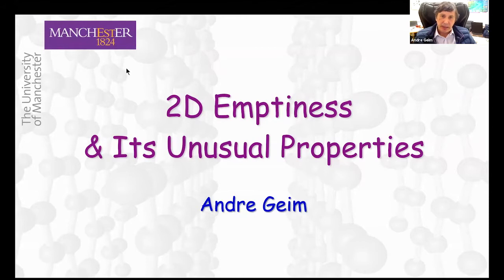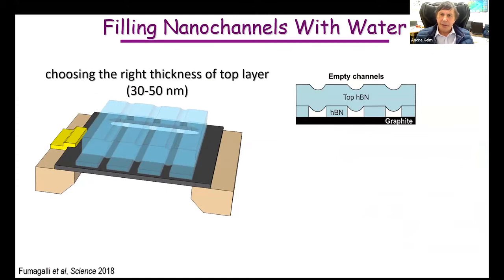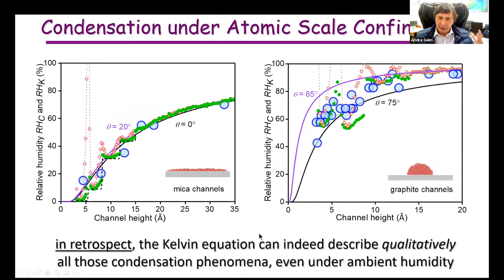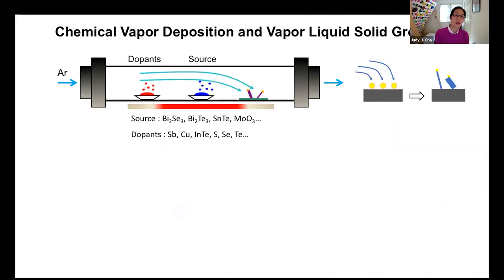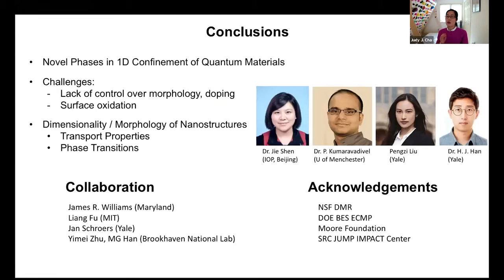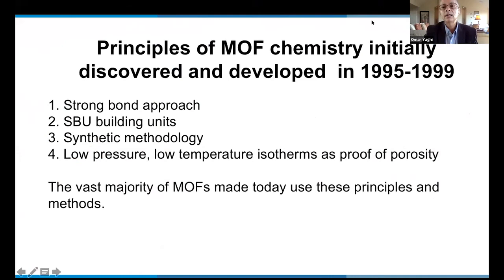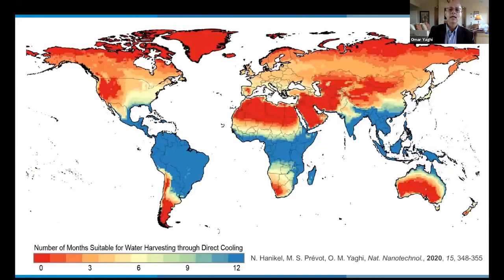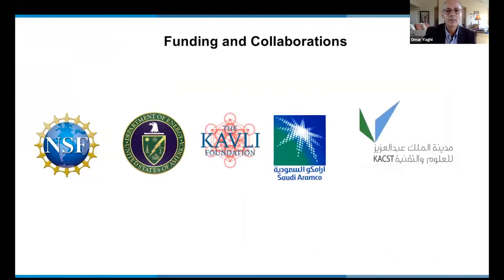Nano Letters Webinar Series - November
In celebration of the journal’s 20th anniversary, the Nanoscience Global Lecture presented by Nano Letters is a monthly series featuring engaging talks from leaders across nanoscience research highlighting exciting nanoscience progress. Each event features talks from two senior researchers as well as one from an early career researcher.